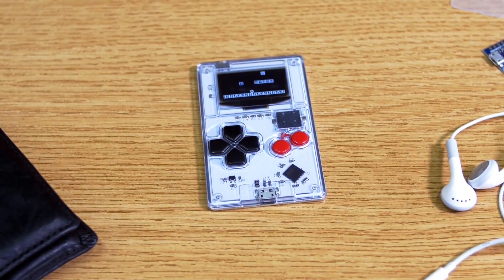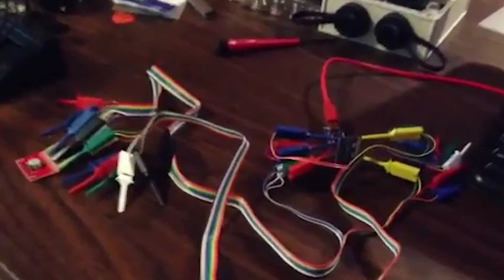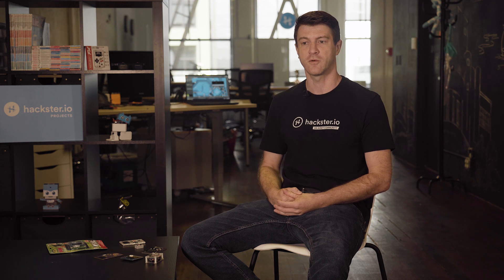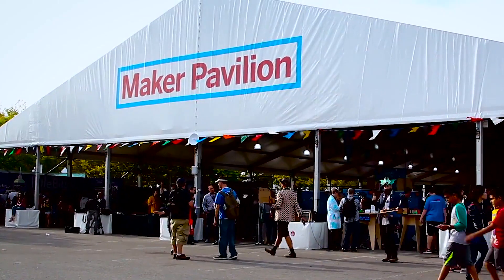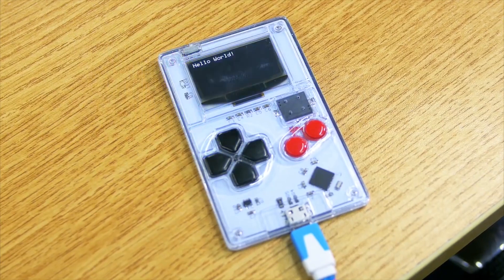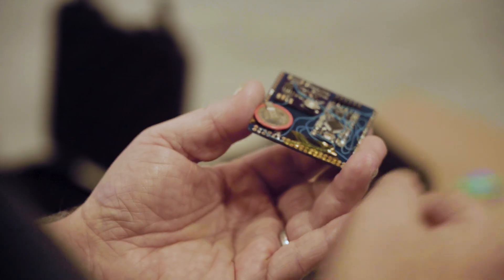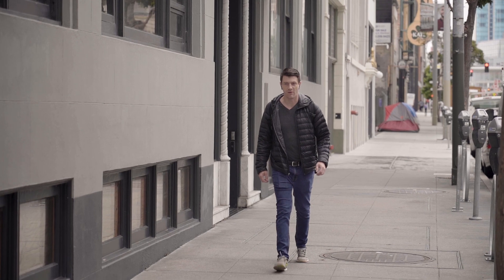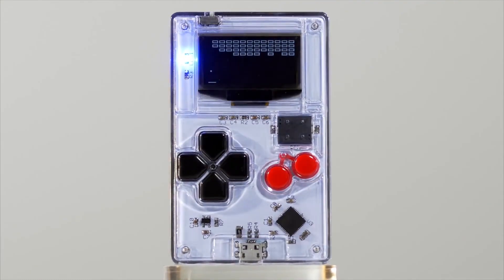How this man built a pocket arduino-based gaming console - with Arduboy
Creating a game system that can fit in the palm of your hand might be fun. But can you build it for the masses? See how Kevin Bates along with engineering mentor Bob Martin create Arduboy, a handheld gaming device about the size of a credit card. Developed with CircuitMaker, an open-source platform, Arduboy has an extensive library of games you can download. You can even download games other people have created online, or learn how to create your own! Known as the “wizard of make,” Martin, a well-known embedded-systems design veteran, helps Bates move Arduboy from prototype into production.